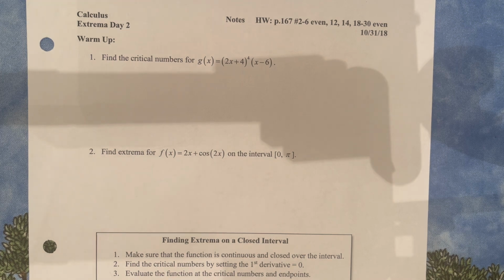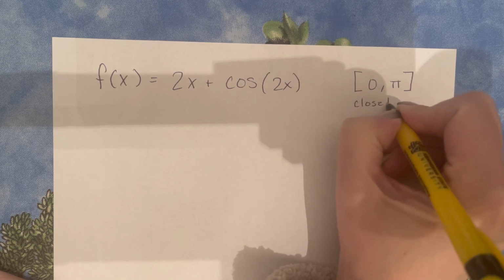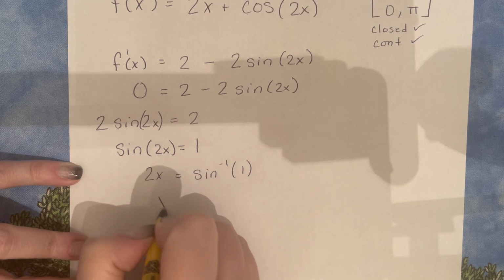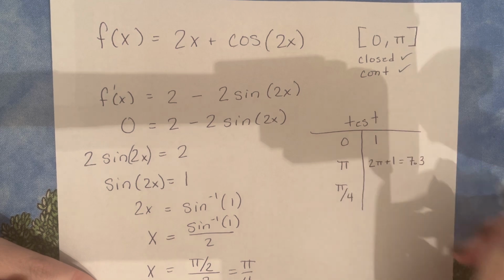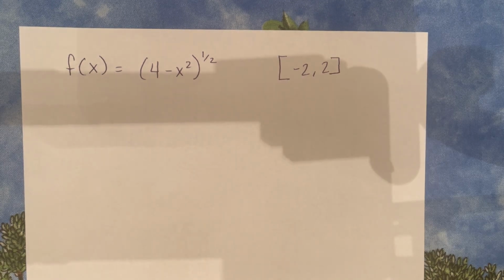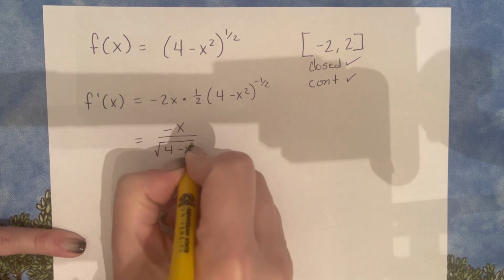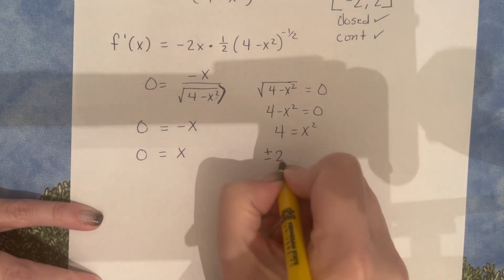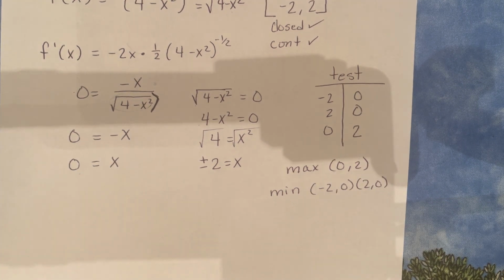Extrema day 2